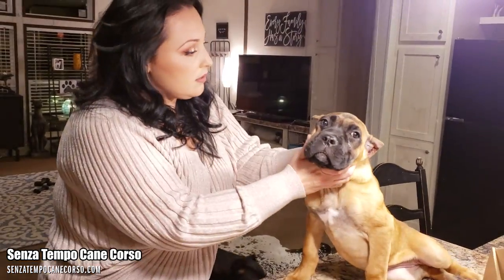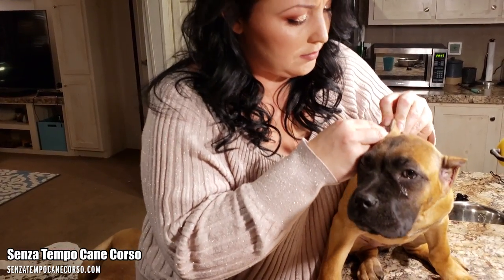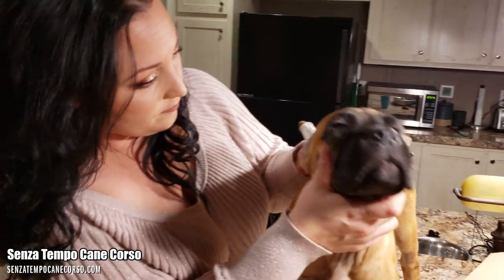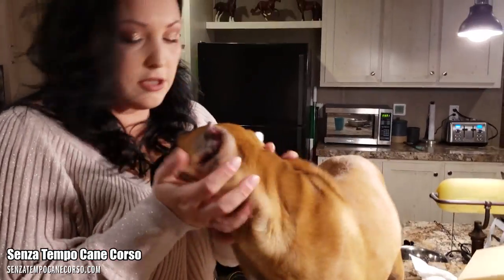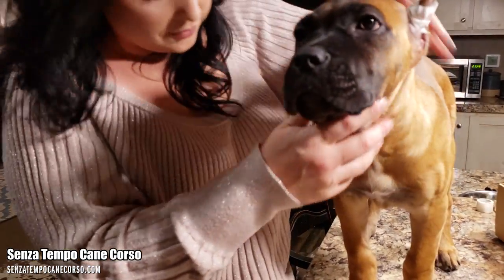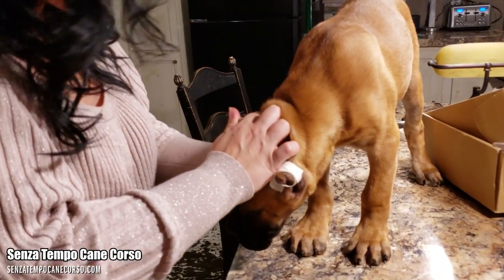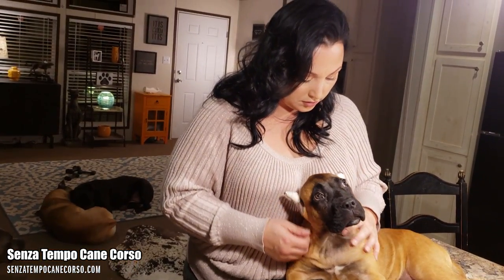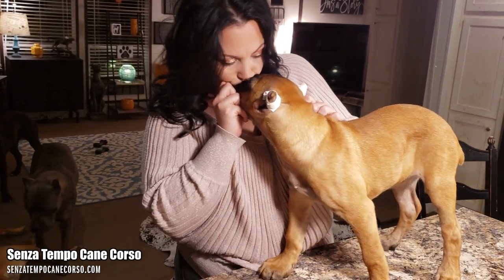How I tape my Cane Corso puppies ears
Sorry about the quality of this video, next time I will use a tripod so that Savanah can assist to me and we can do a better job :-)